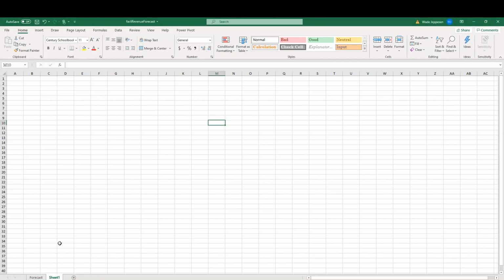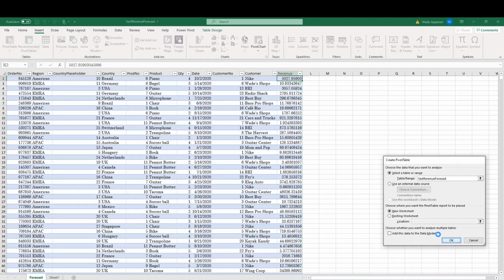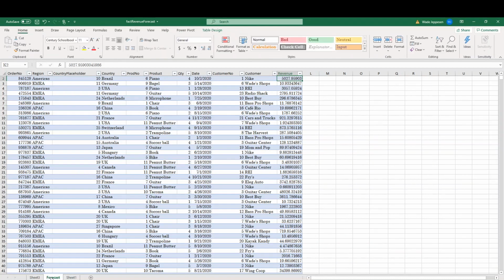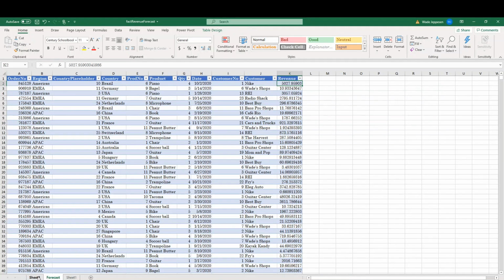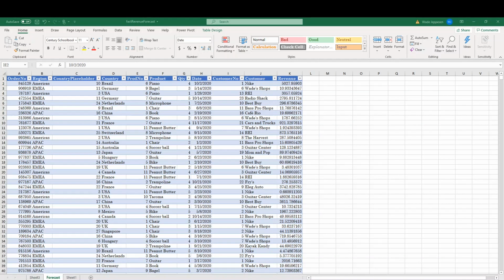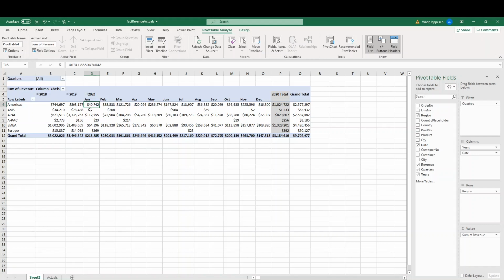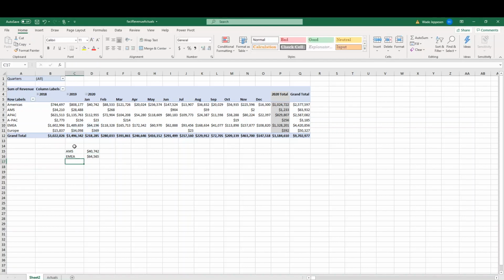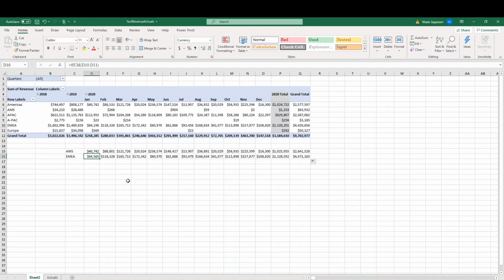PowerPivot and PowerBI Introduction Lesson 1, part 1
Series introduction

Inherent problems with modeling and comparing datasets